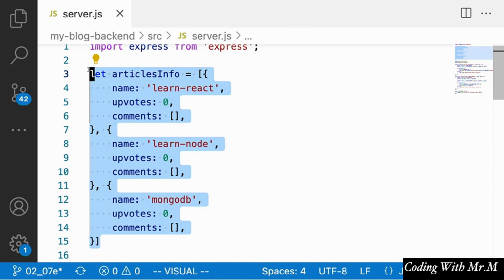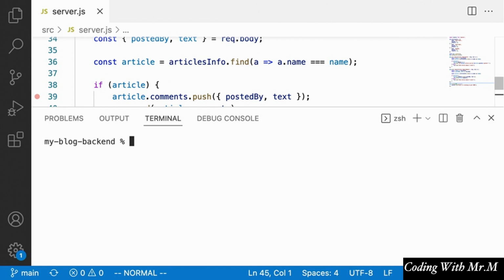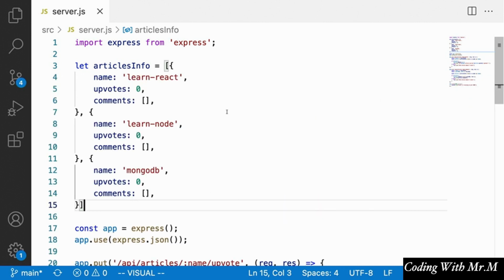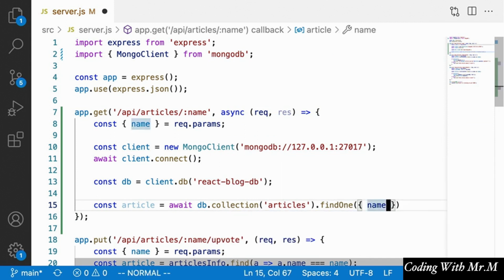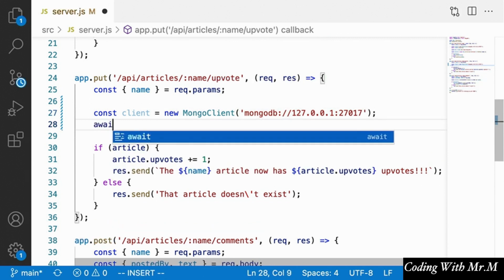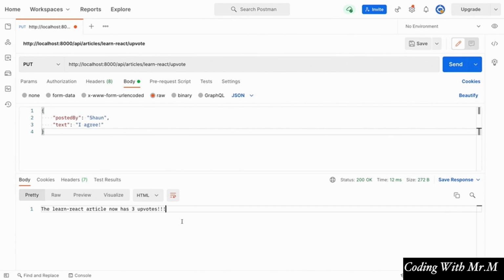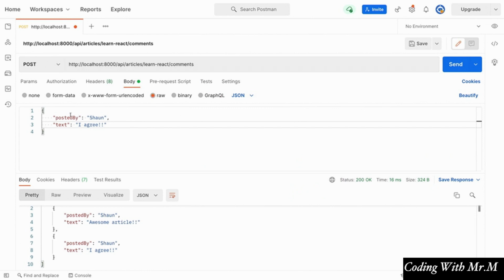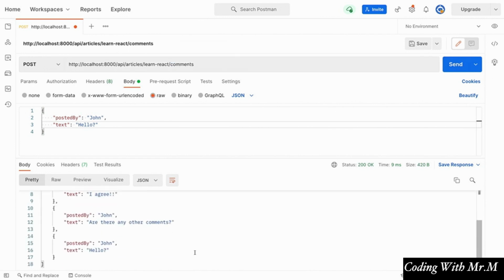Adding MongoDB to Node.js | React: Creating and Hosting a Full-Stack Site | Part 5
You've learned React and can create amazing front-end interfaces. But deploying them requires more. You need logic—and a place to put it. By combining your front-end UI with a back-end solution and cloud hosting, you can build powerful and interactive full-stack applications. In this project-based course, Shaun Wassell shows how to combine React, Node.js, and Amazon Web Services (AWS) in a full-stack, full-featured website, including user-friendly forms for posting articles and comments. Learn how to create an interface from React components, develop a Node.js server, tie in a MongoDB database, add user authentication with Firebase Auth, and deploy your site on Amazon Web Services. Join Shaun in this course to gain the skills to take your client services to the next level: full-stack web applications that are truly interactive.

Time Stamps:
00:00 Why MongoDB
01:50 Downloading and Installing MongoDB
09:34 Adding MongoDB to Express
18:09 Rewriting your upvote endpoint
24:10 Rewriting your comments endpoint